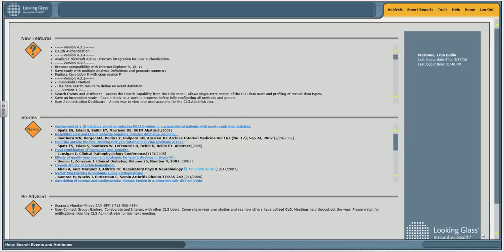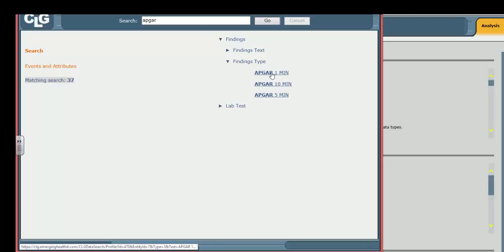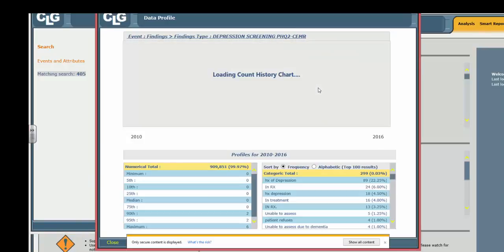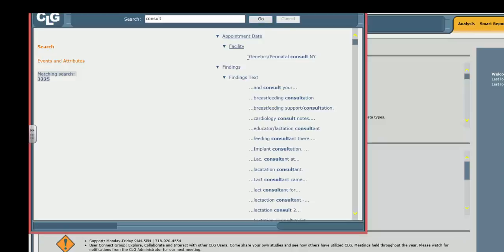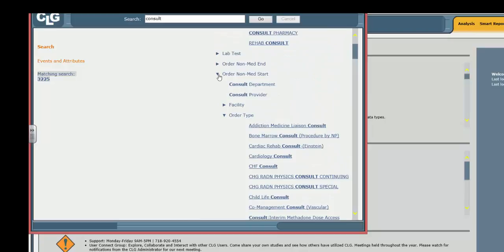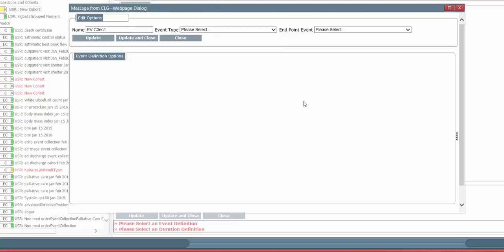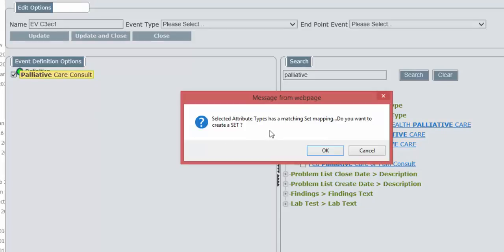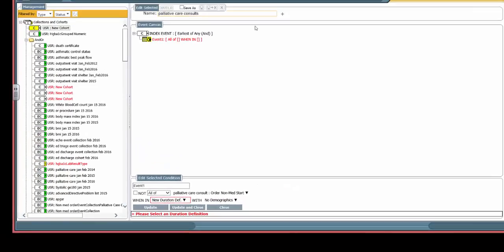Upgrade 3. Search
New Feature in Looking Glass allows you to search for the name of the event type and attributes from the menu and to search while building the cohort  and building the event type on the fly  with new drag and drop capabilities